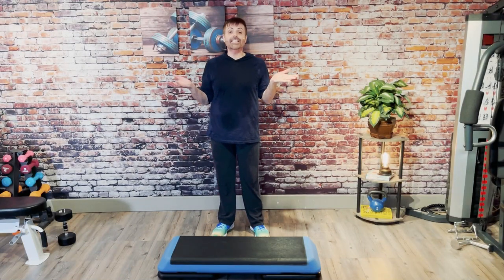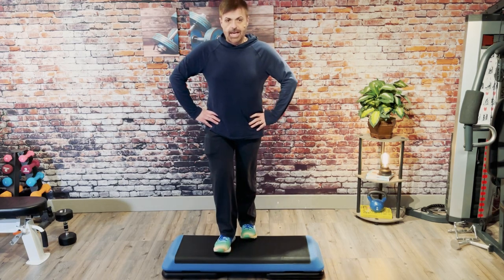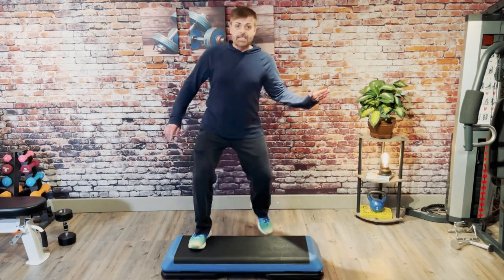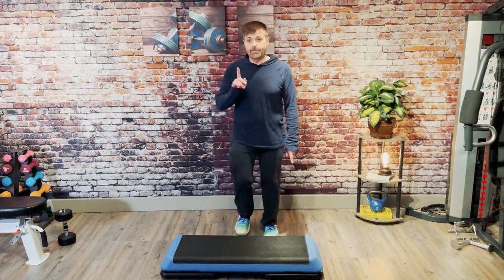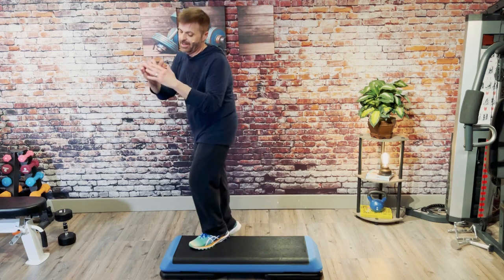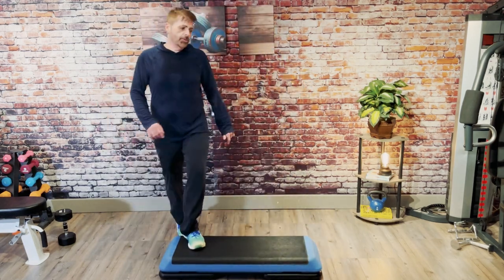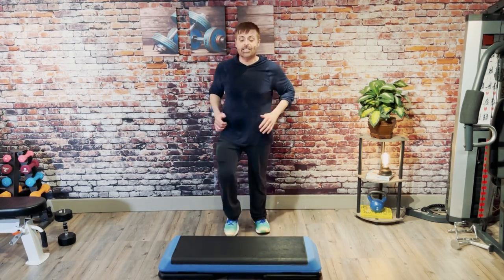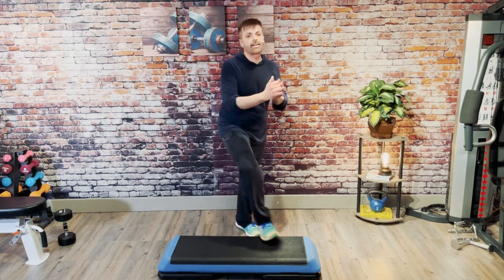40 Min Step Aerobic Workout - Steve SanSoucie SS Fit Studio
To reduce and avoid injury, you will want to check with your doctor before beginning this or any fitness program.  By performing any fitness exercise, you are performing them at your own risk as not all exercises are suitable for everyone.  Step with Steven ®, dba "SS Fit Virtual Studio", the creators, producers and partners disclaim any liability, injury or harm you sustain as a result of our fitness program, online videos or information shared on our website.  This includes emails, videos, all social media and text.

The Official YouTube channel of Steve SanSoucie, SS Fit Virtual Studio and Step With Steven

Steve is a certified fitness instructor, a personal trainer who has a passion for helping people achieve their fitness and wellness goals. After losing over 90 lbs, I wanted to "pay it back" and inspire others to get fit and healthy.  If there is someone out there who can understand the struggles, Steven is your person! No matter if you are just starting out or a regular exerciser, being in shape is for “every body”.